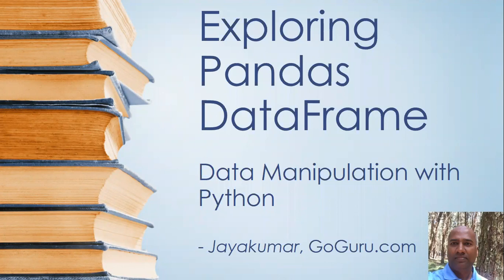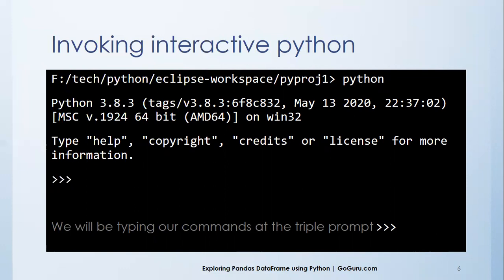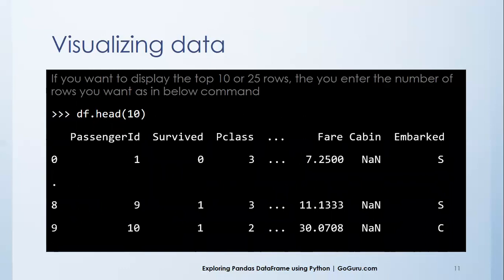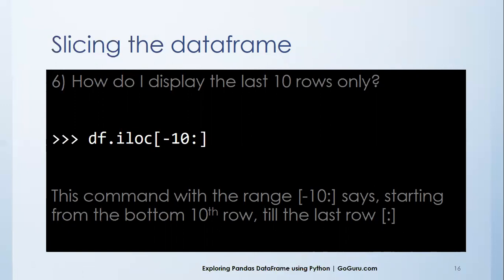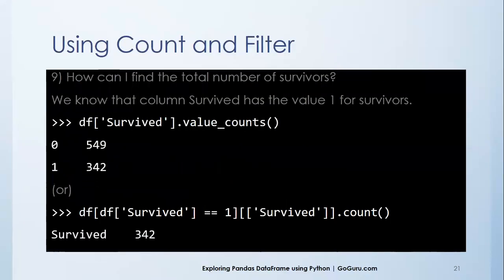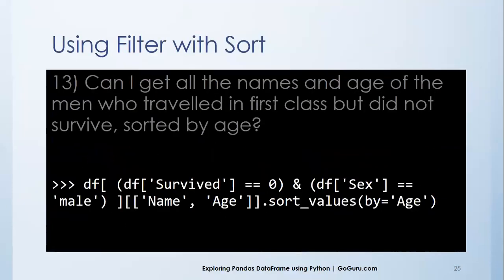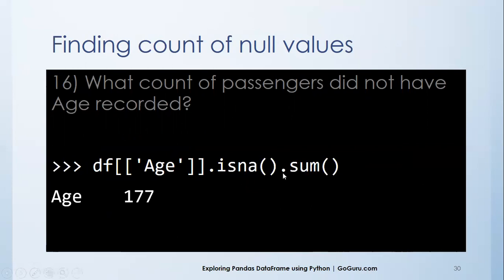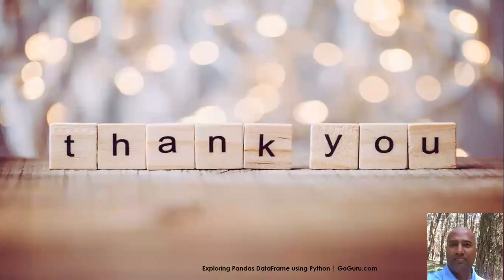Exploring Pandas DataFrame Using Python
This video explains what a Pandas Data frame is, how to load a csv file into a data frame, how to visualize data, manipulate data (group by, sort by, mean, sum, count, value count, null value checks), filter data, impute values along with some fun exercises to try out at the end. Github for code and dataset used has also been shared at the end of the video. Hope this helps!